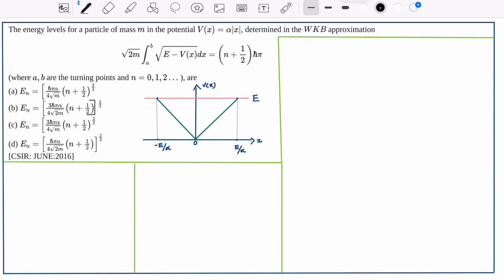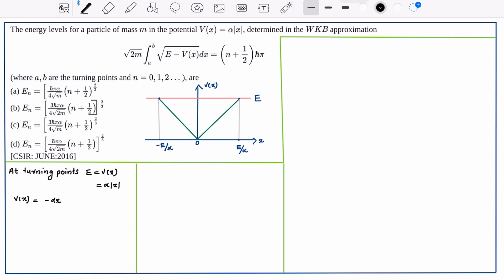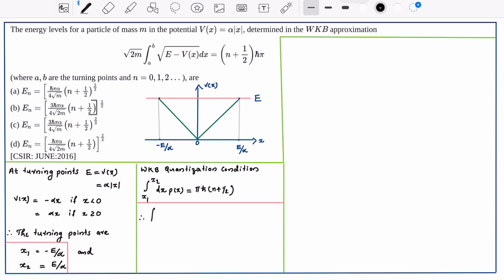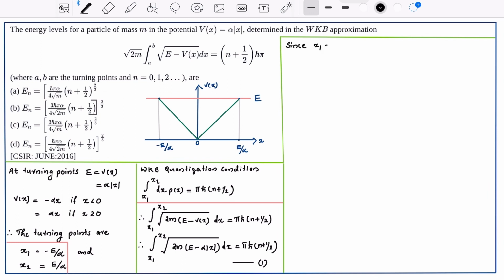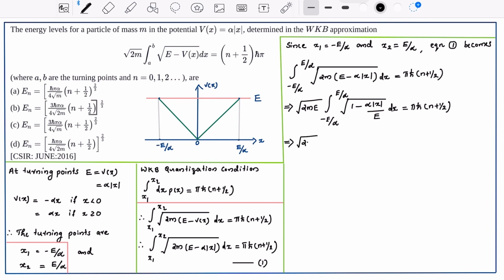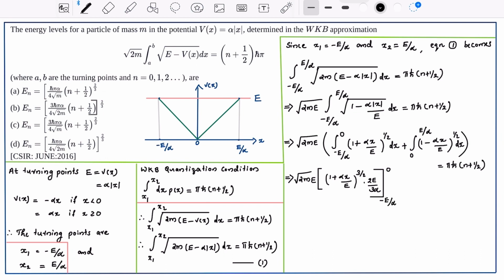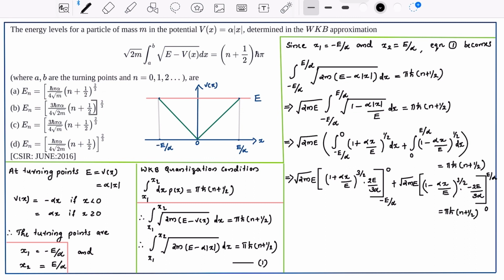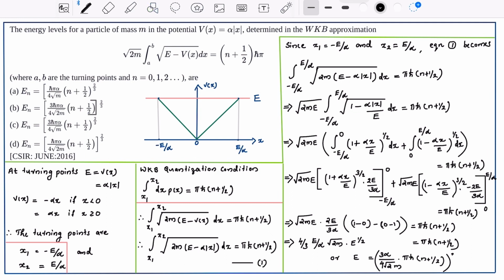PROBLEM 23: CSIR JUNE 2016: Quantum Mechanics.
A problem from WKB method.